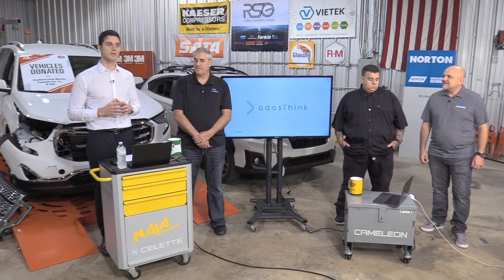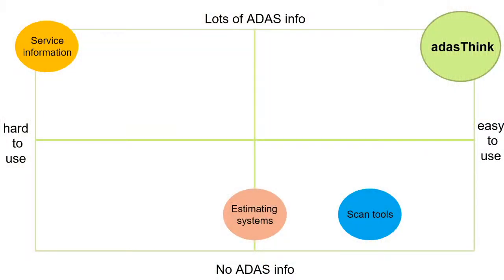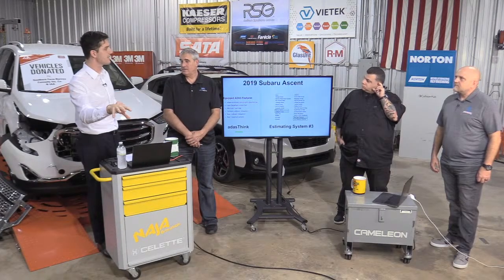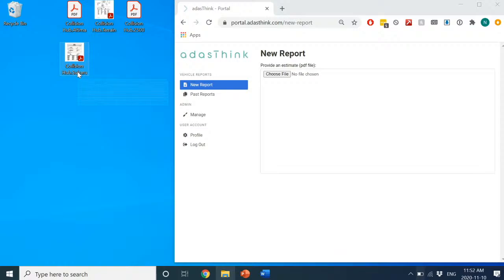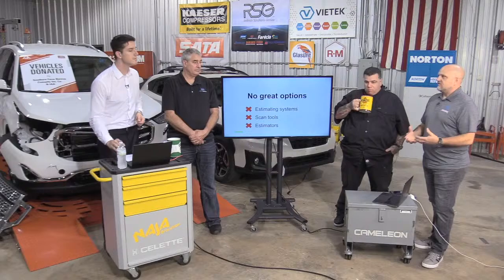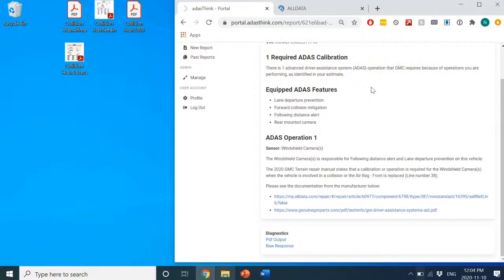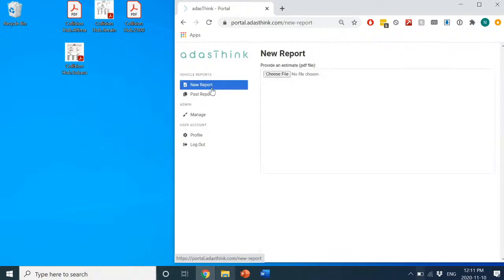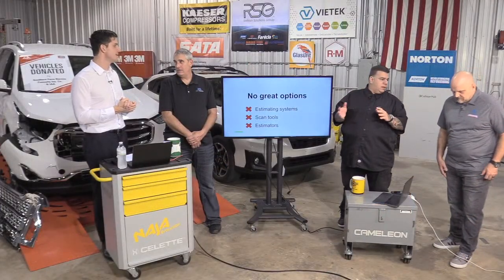adasThink LIVE Collision Hub World Fair & Expo - Documenting ADAS Made Easy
Recently named best new collision repair product of SEMA 2020, adasThink takes the guesswork out of ADAS identification and estimating.

adasThink is an easy-to-use tool that lets you pull a vehicle's equipped advanced driver-assistance systems and required ADAS calibrations. Start by dragging in an estimate from your desktop (CCC, Mitchell Ultramate/Cloud, or Audatex). adasThink automatically pulls the vehicle's ADAS features and required calibrations based on repair operations in the estimate. You'll also get documentation for the repair procedures to back it all up. When you're done, you can print a report for your records and access your library of past vehicles.